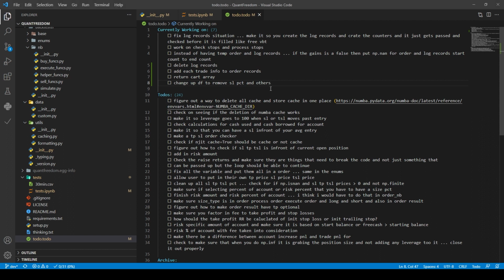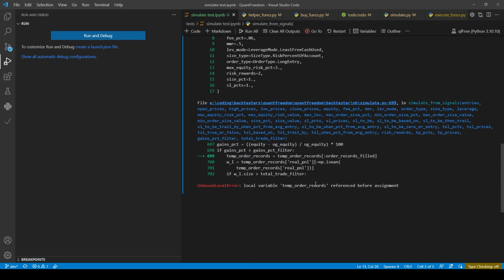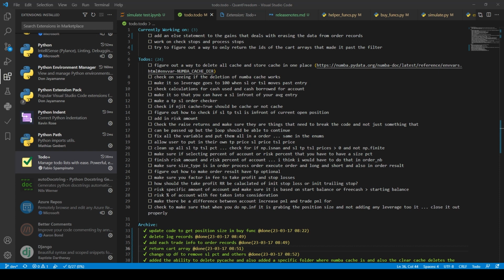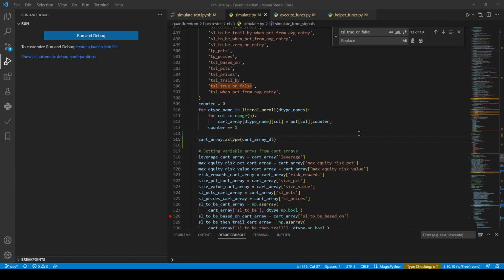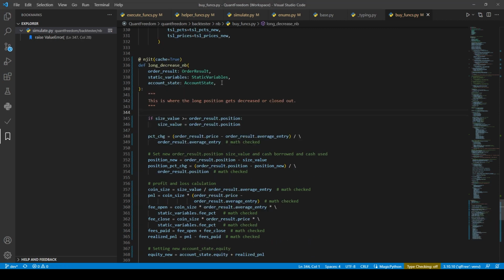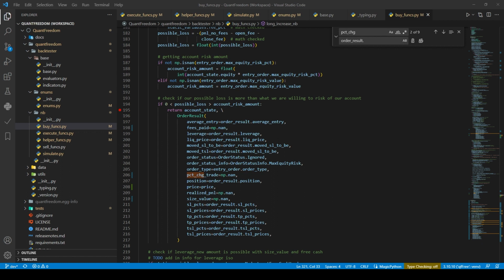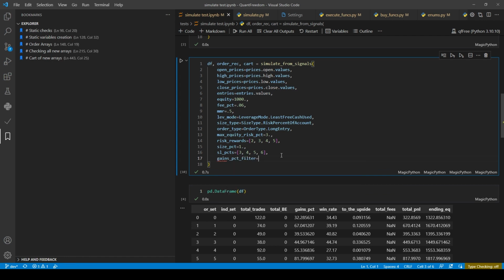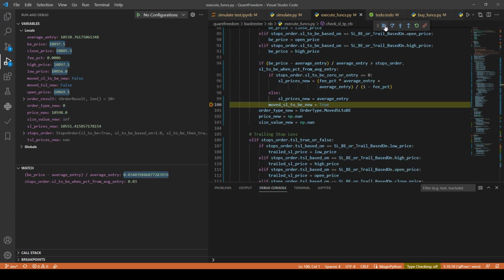2023 03 17 Finished long increase and decrease backtester